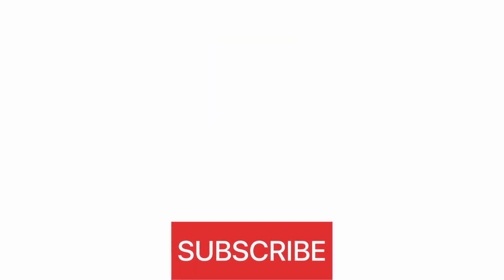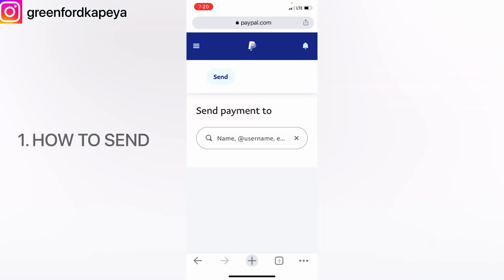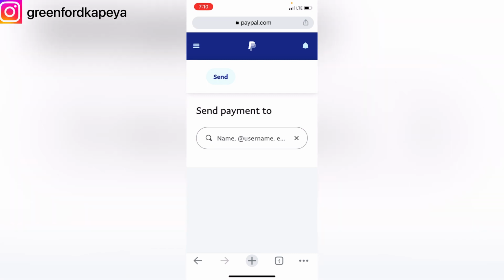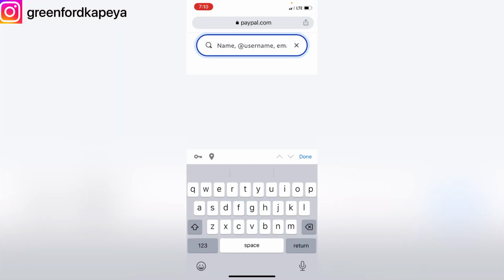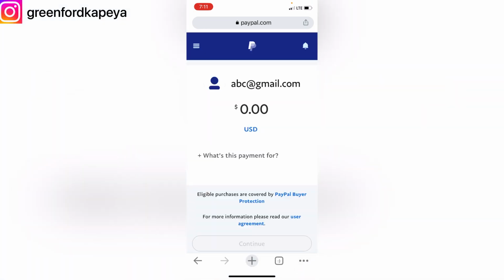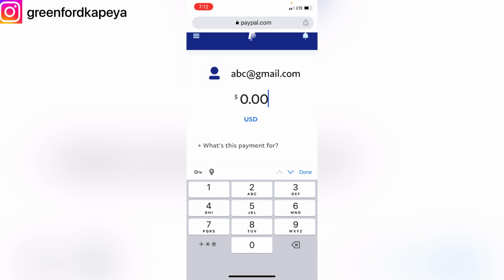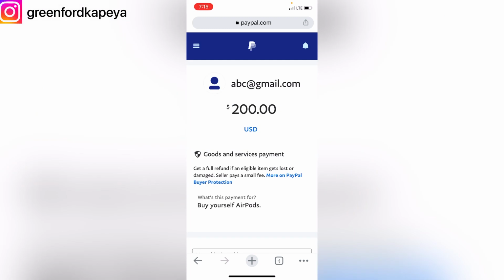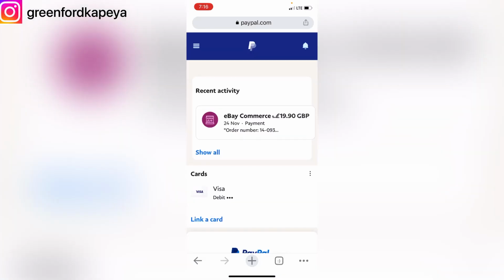PayPal | How to Send and Receive Money Using PayPal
About
In this video I will show you how you can send and receive money using you PayPal account. I will take you through step by step, make sure to watch the video to the end.